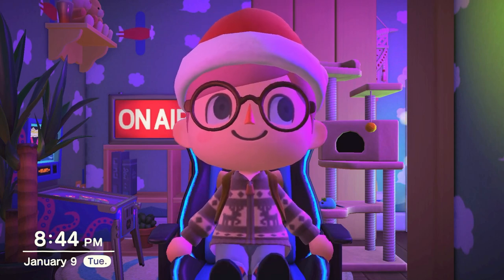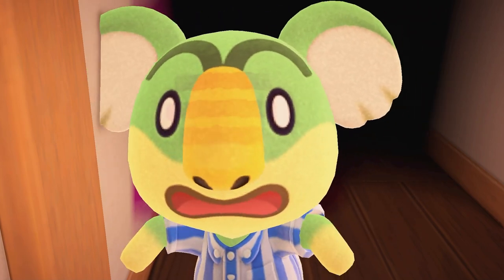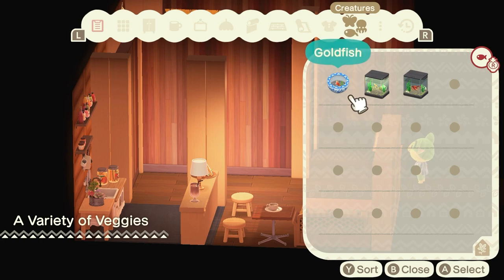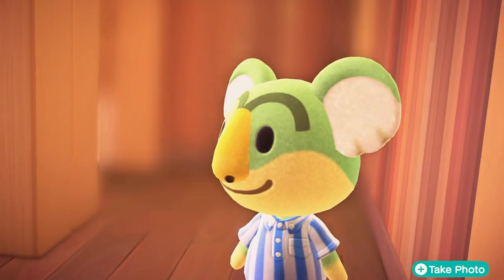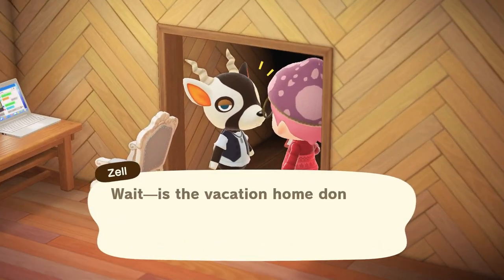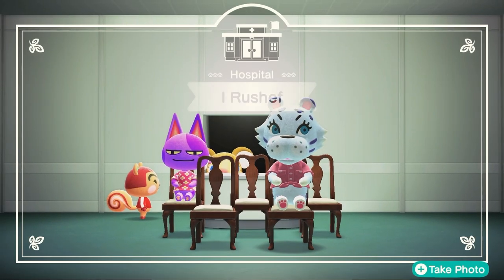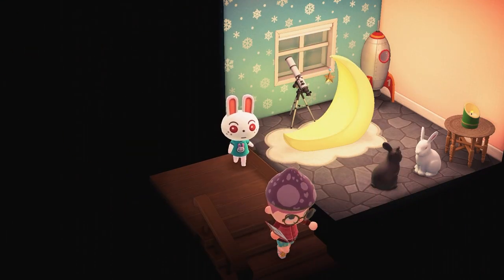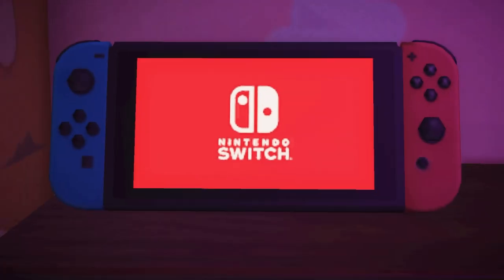Giving Villagers Vacation Homes! (ACNH: HHP)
Today I will give animal crossing villagers vacation homes on happy home paradise!

also, Blanca is dead. and I am very sad

00:00 Intro
00:20 First House
10:32 Second House
16:06 Third House (emotional)
26:06 End Screen